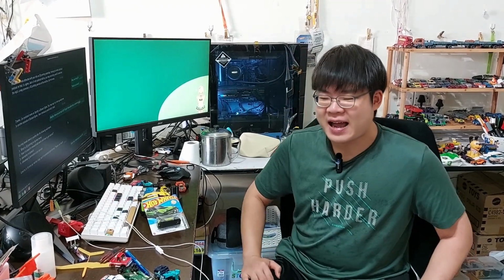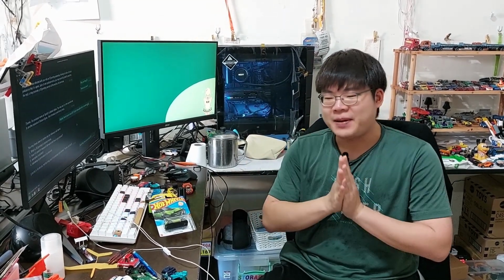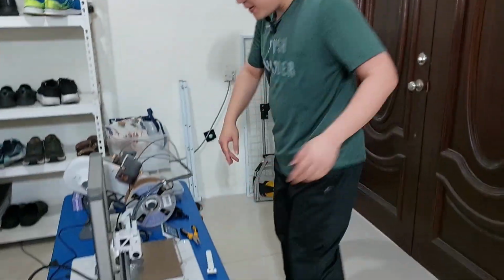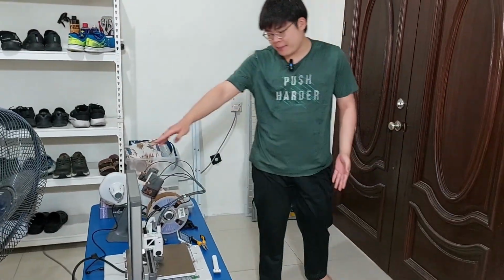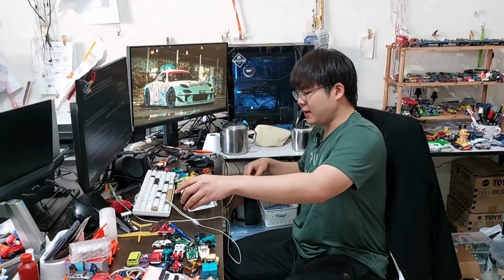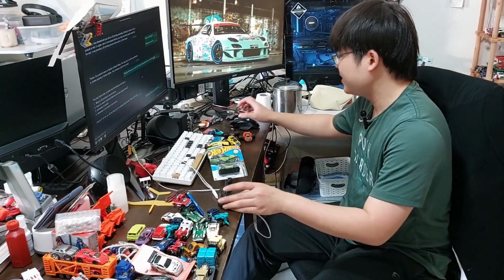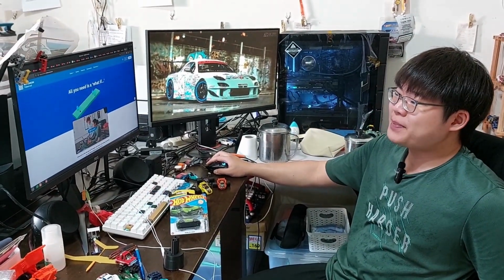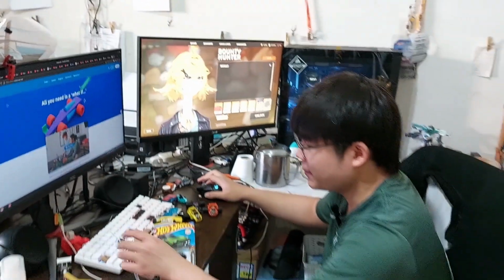3D Printing in Biotechnology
Reupload to fix audio